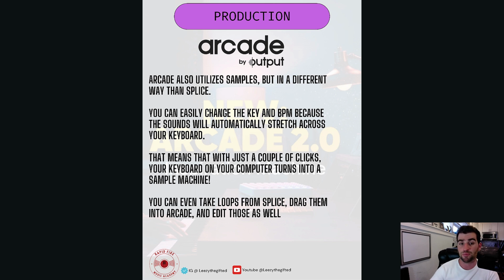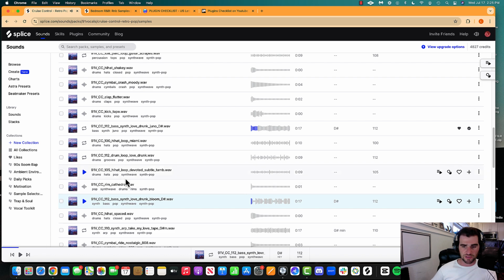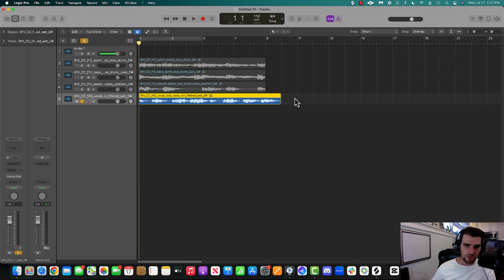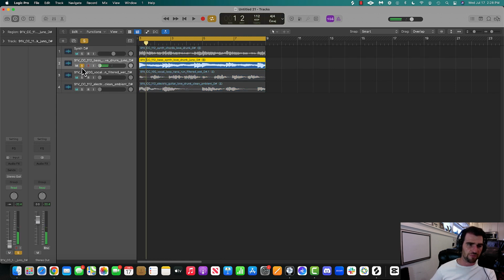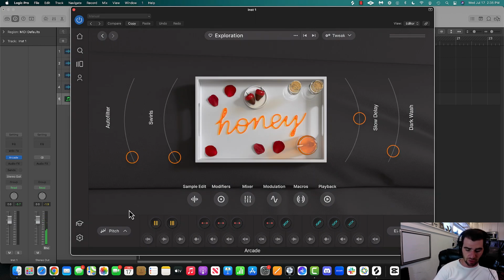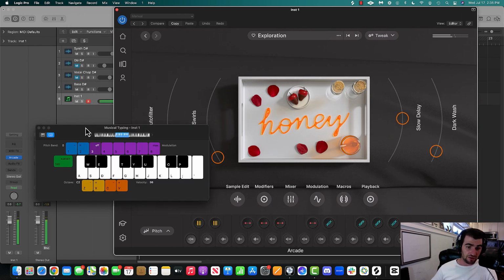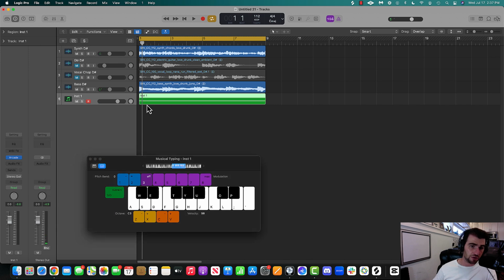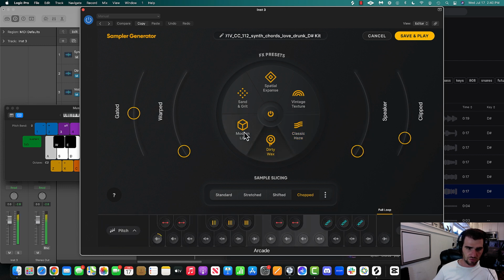Master Music Production with This Simple Checklist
Meta Ads For Music Coaches (launch and scale ads in less than 7 days)

On this channel, we discuss:
Music coaching
Music coaching business
How to start a music coaching business
how to start and scale a music coaching business
Scaling your music coaching business
High-ticket music coaching
High-ticket music coaching clients
Music producer coaching
Music production coaching
Music business mentorship
Grow your music coaching business
Get music coaching clients with paid ads
Instagram for music coaches
instagram ads for music coaches
Build a six-figure music coaching business